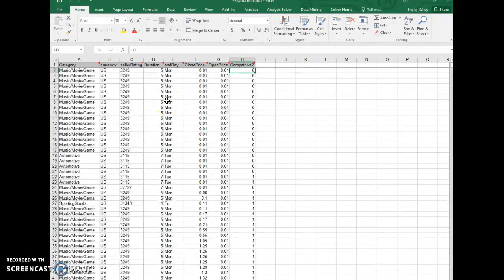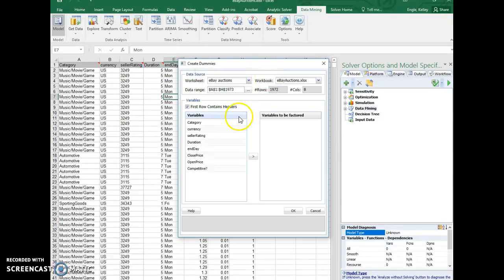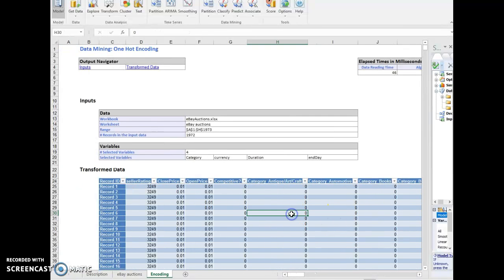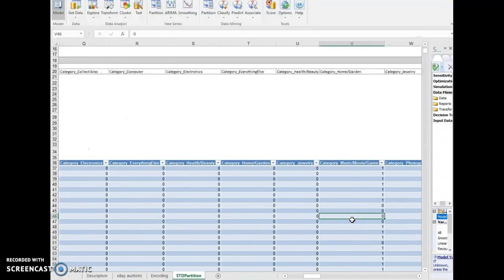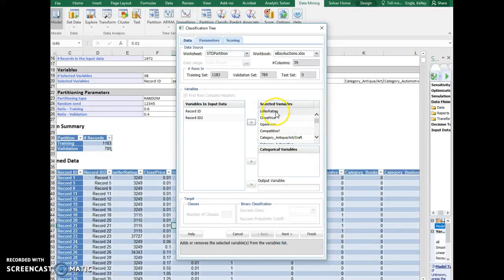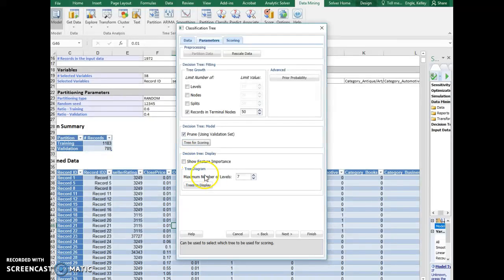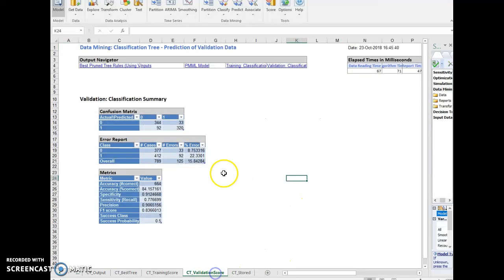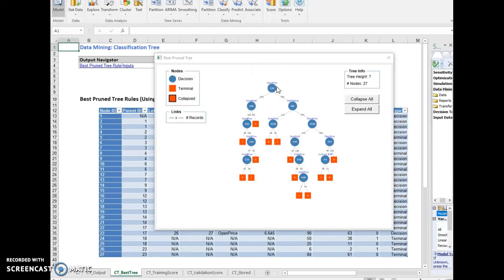Homework 5 Clarification